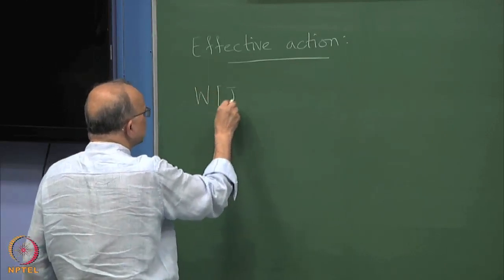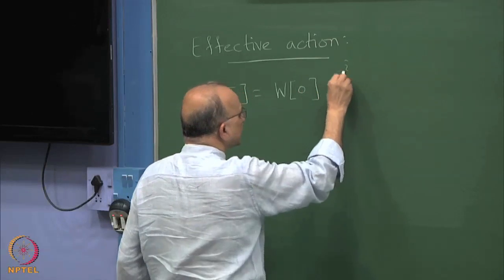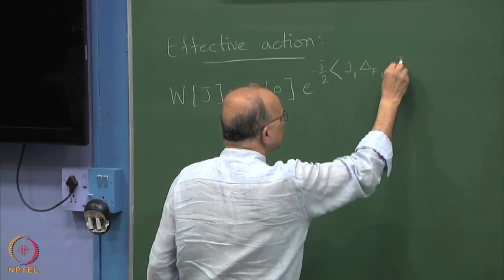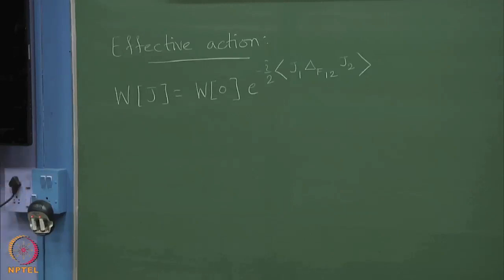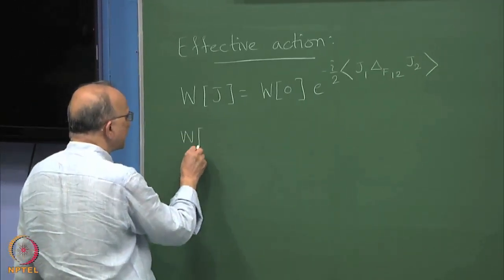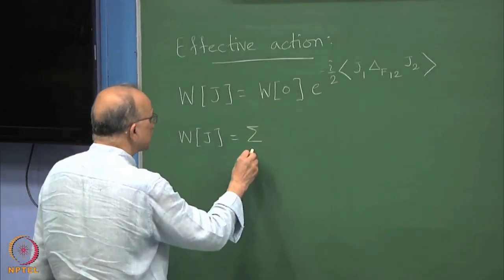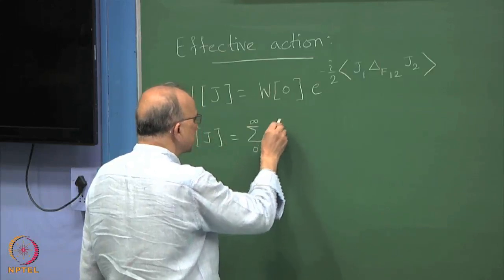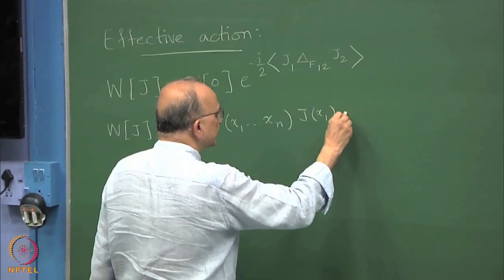Week 5 - Lecture 17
Lecture 17 : Asymptotic Theory- I